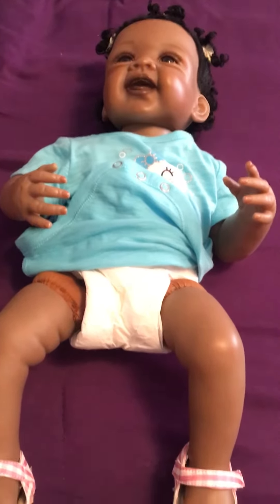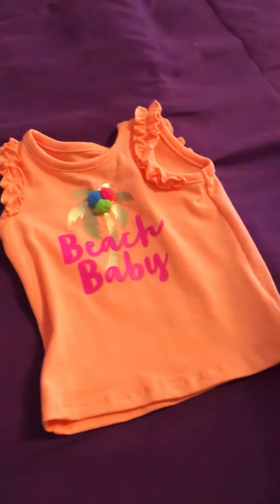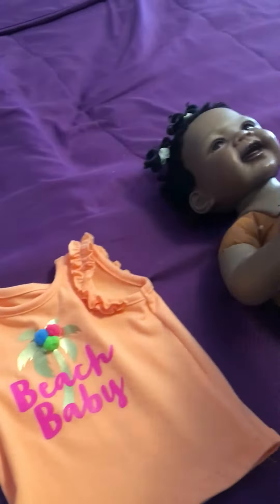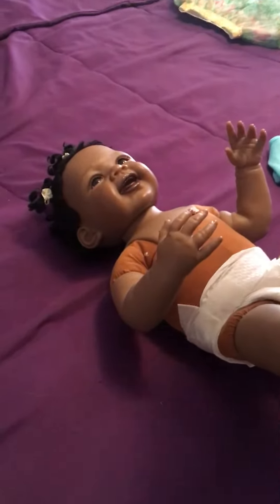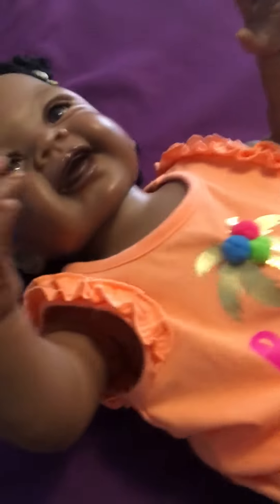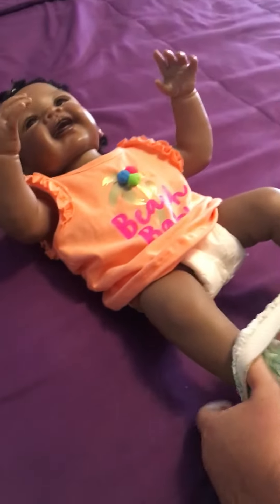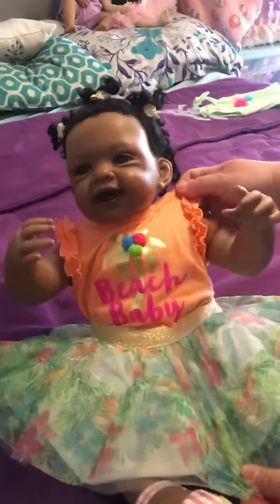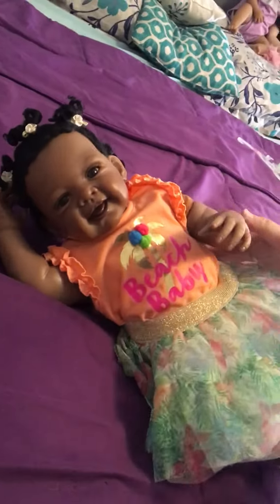Ashton Drake Alexis get new clothes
Dressing Bailey